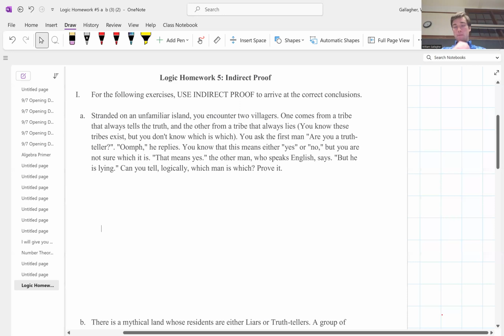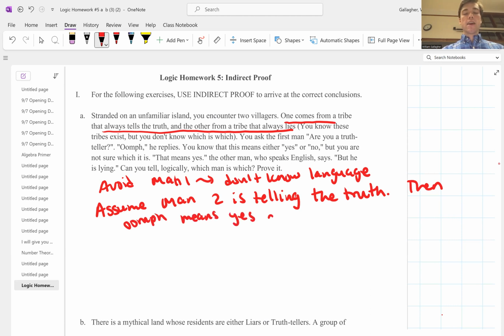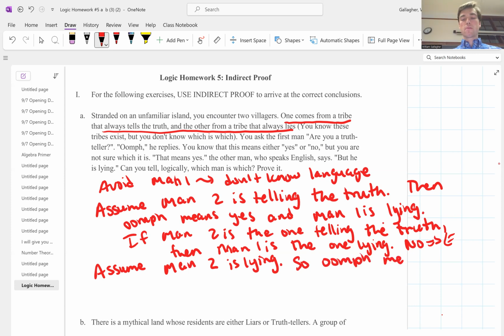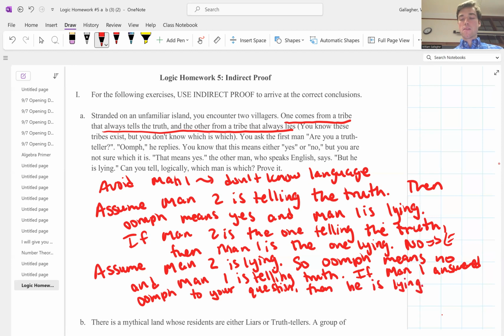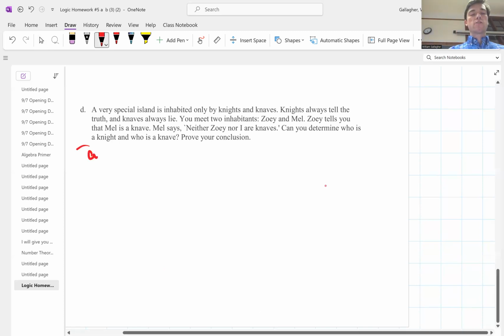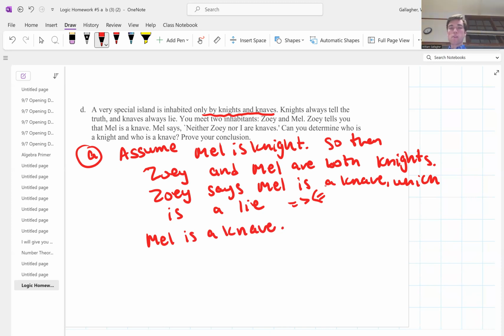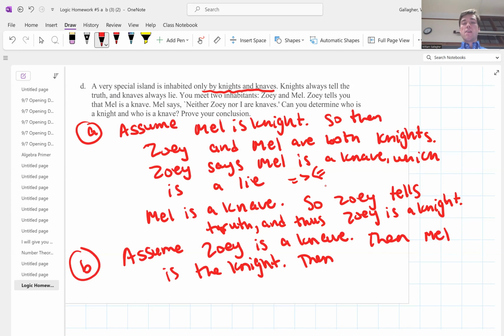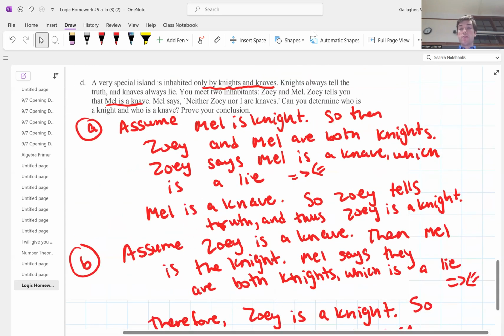Indirect Proof HW I Video